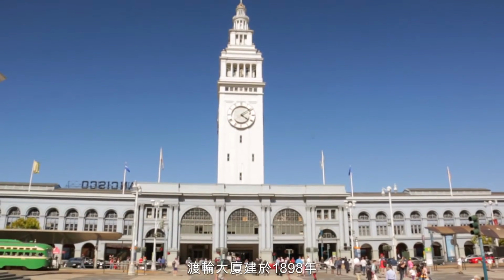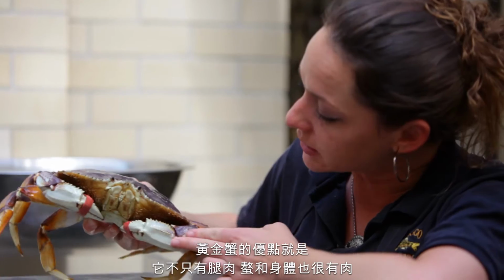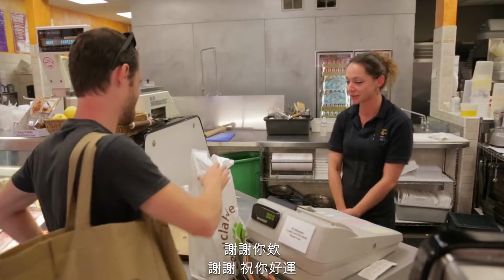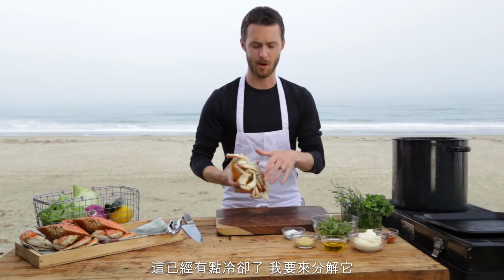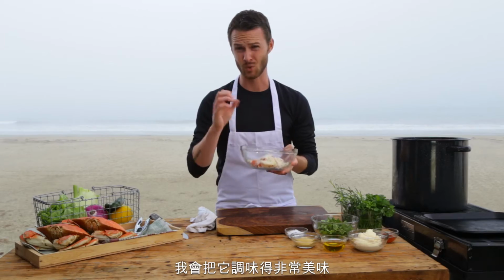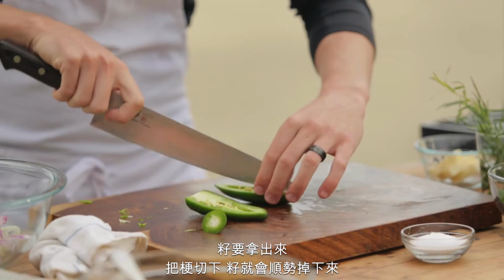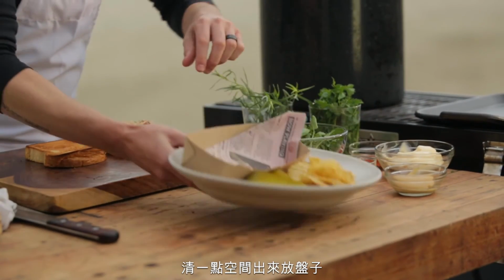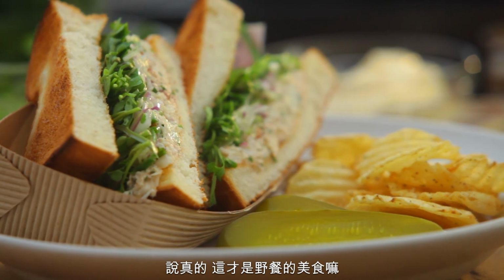黃金蟹肉三明治丨灣岸料理達人with Byron Talbott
Tastemade品味頻道隆重邀請料理節目達人Byron Talbott，他將前往北加洲舊金山灣探索道地美食，與著名的漁夫市場攤商取得最新鮮的食材，最後親自示範製作垂涎欲滴的創意料理。

主持人: Byron Talbott
翻譯: Iris Cheng

訂閱Tastemade品味頻道 最專業的美食旅遊聯播網